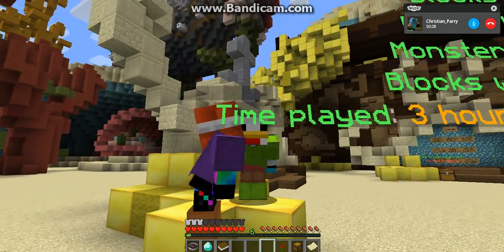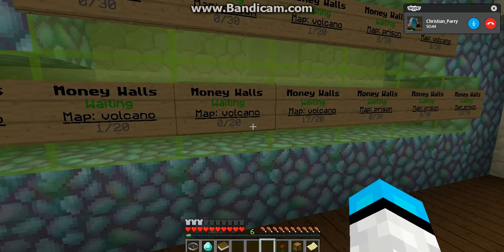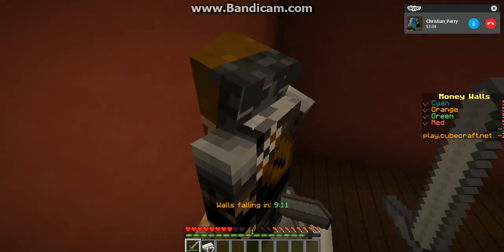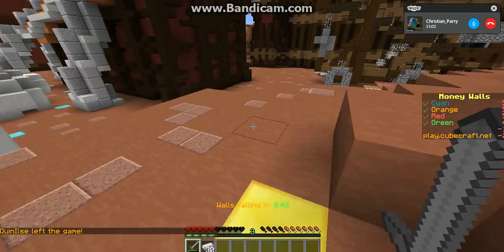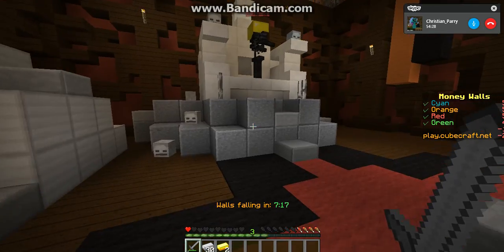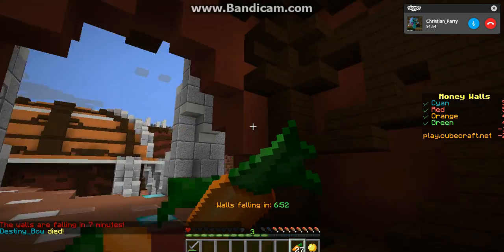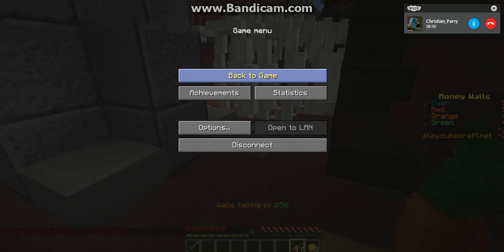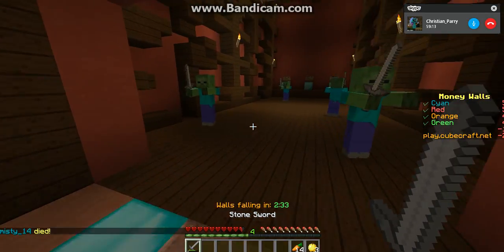Money Walls With hacks part 1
Server IP: play.cubecraft.net